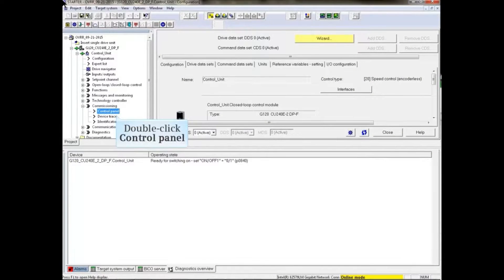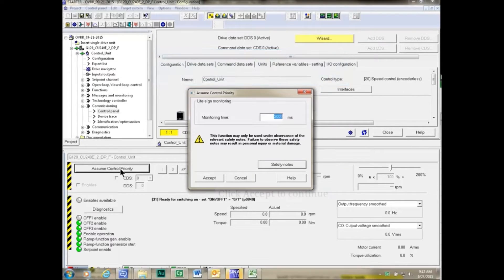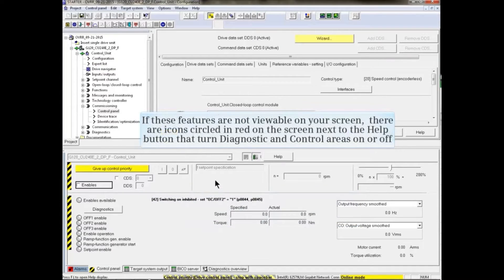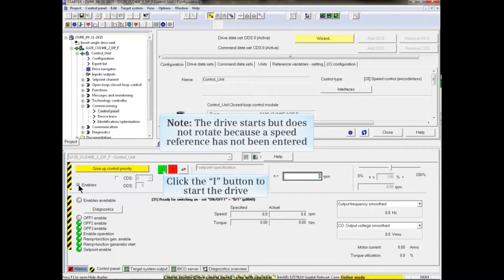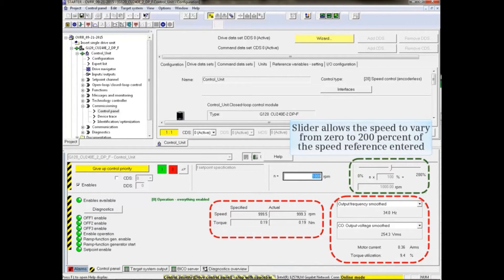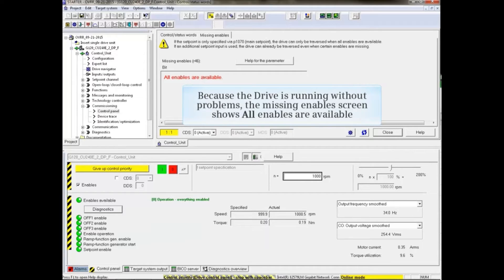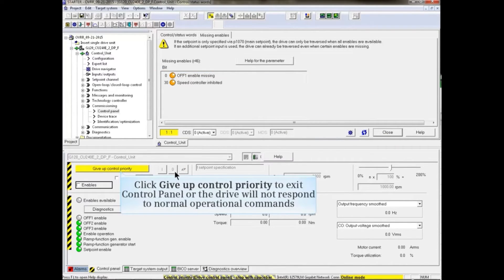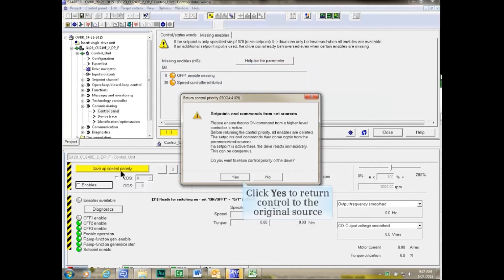12: How to use STARTER Control Panel to control the VFD